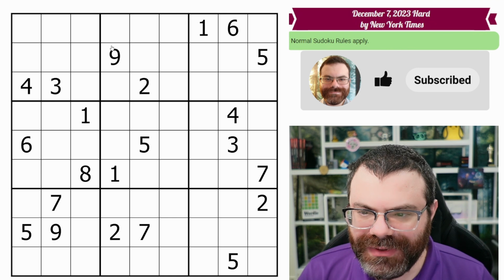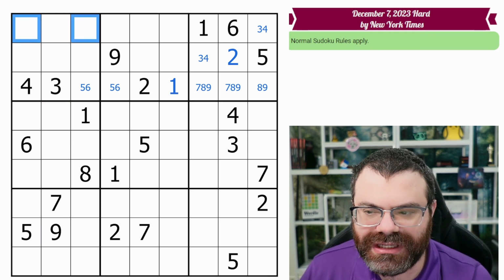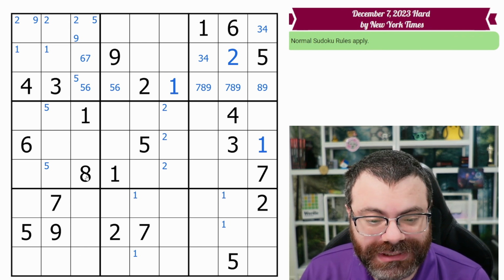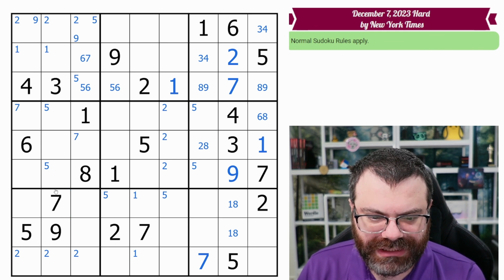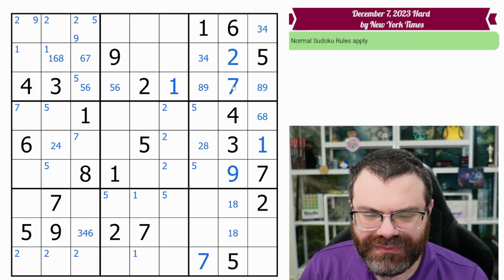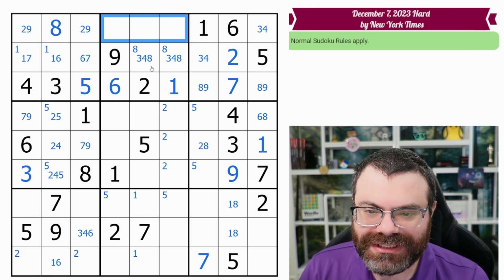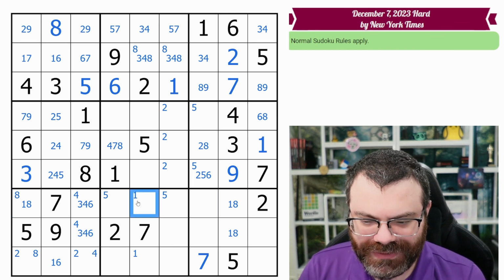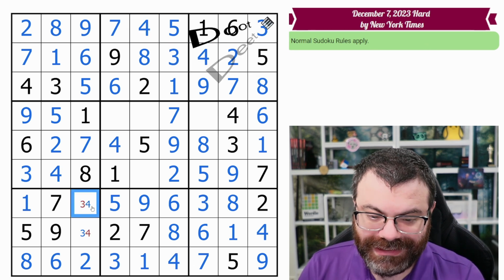NYT Hard Sudoku Walkthrough | December 7, 2023